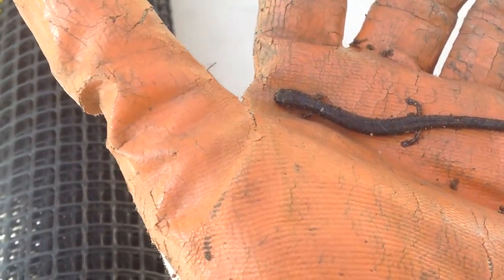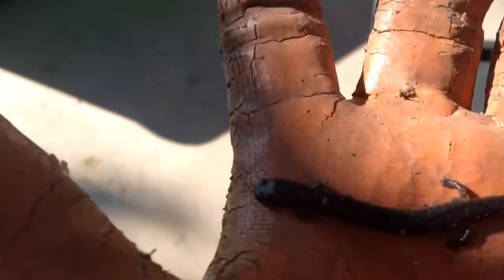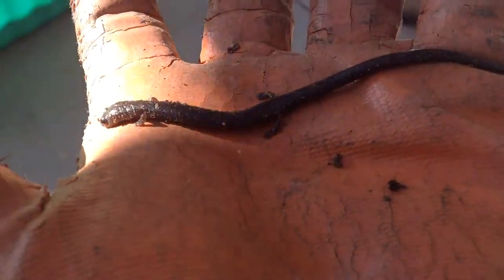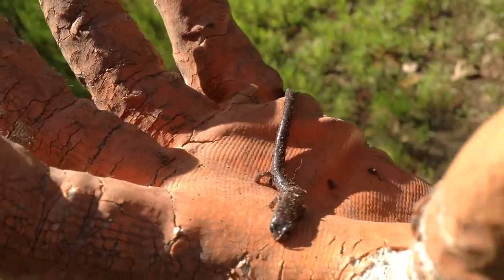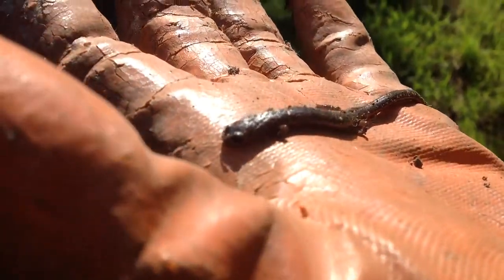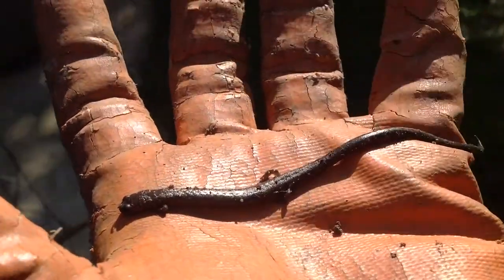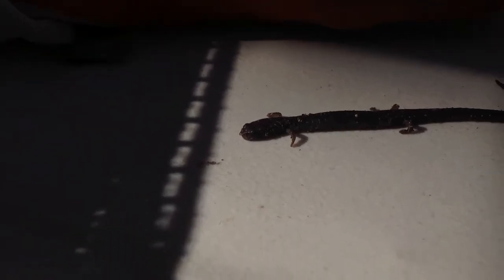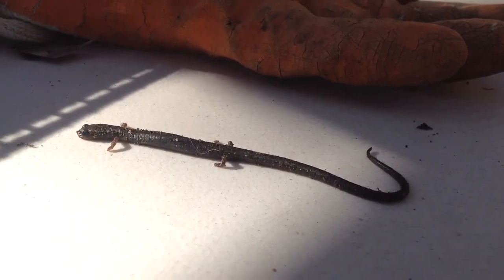FOUNDUPS.COM: What kind of lizard is this?